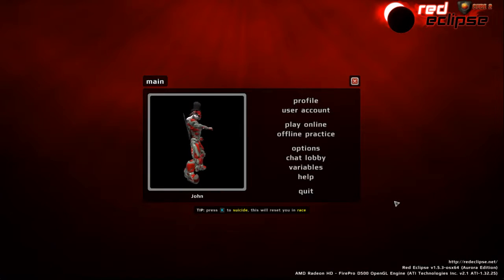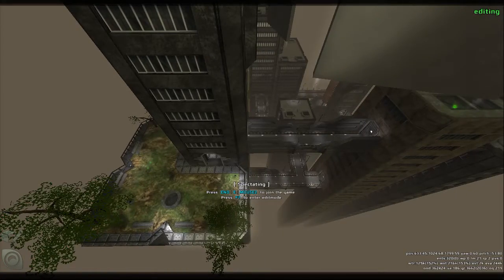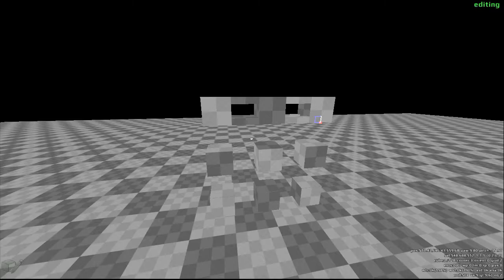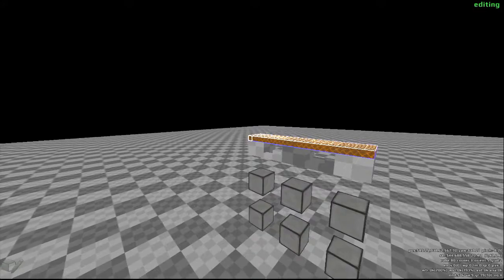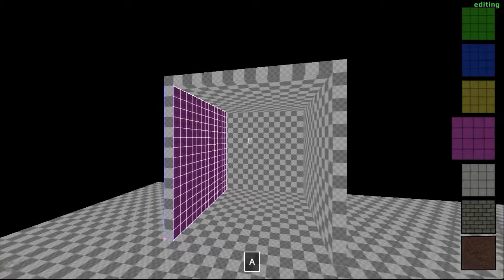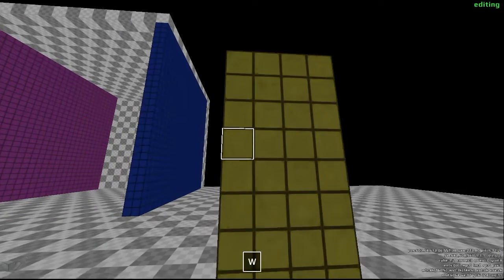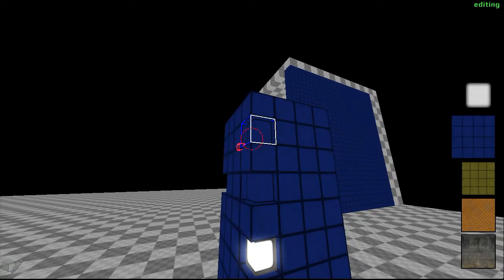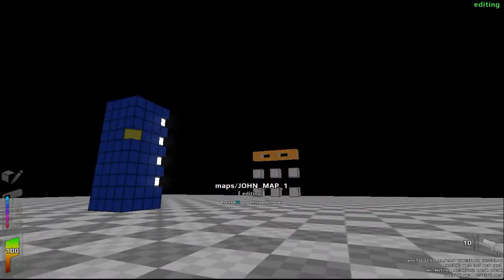Basic Red Eclipse editing